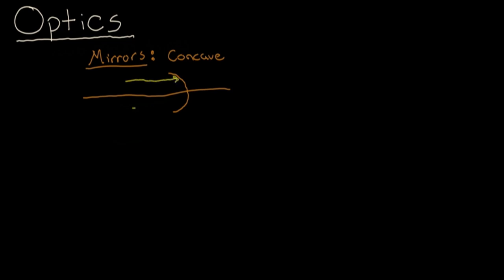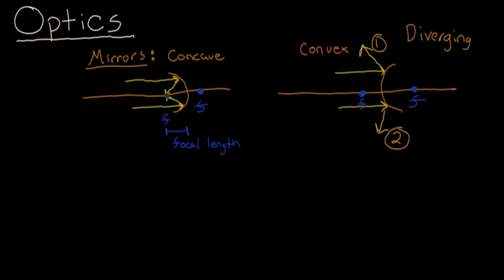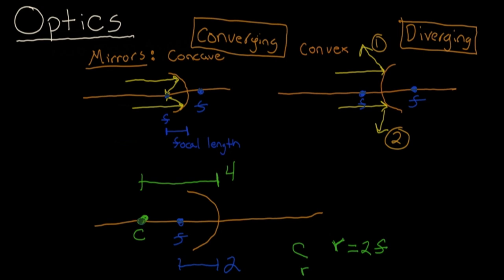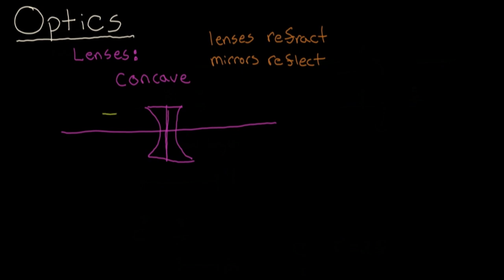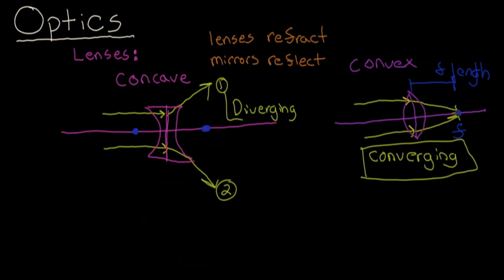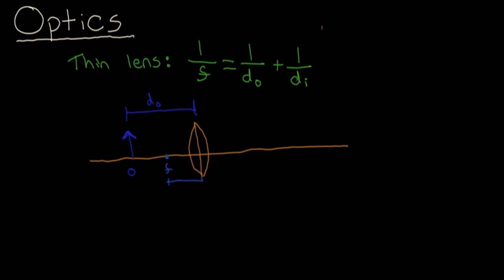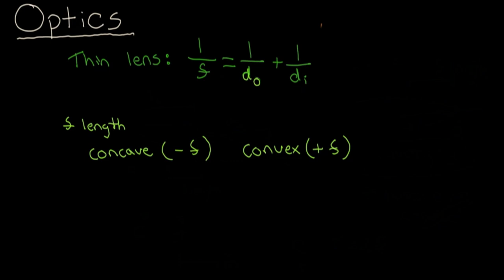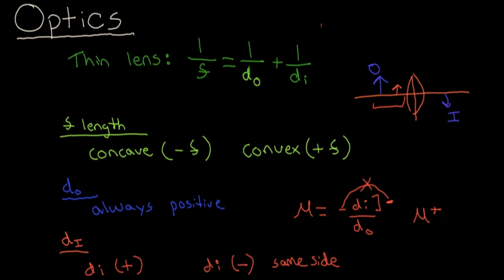MCAT Optics Part 1